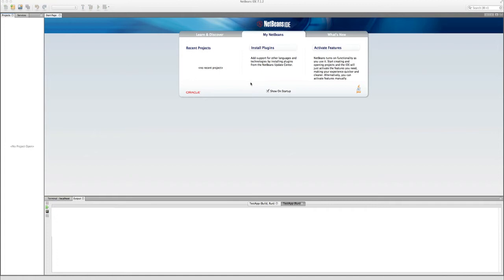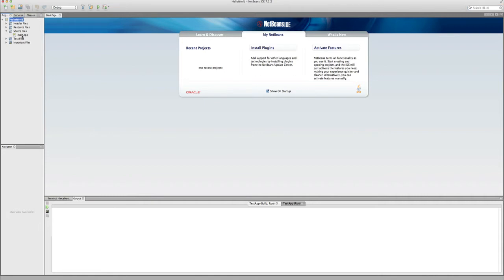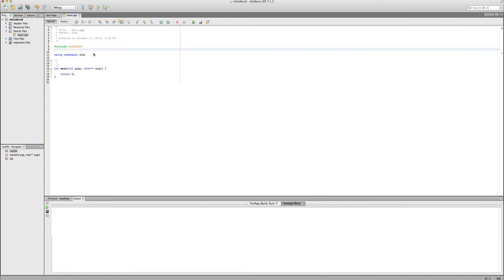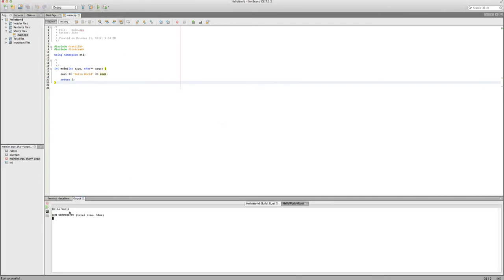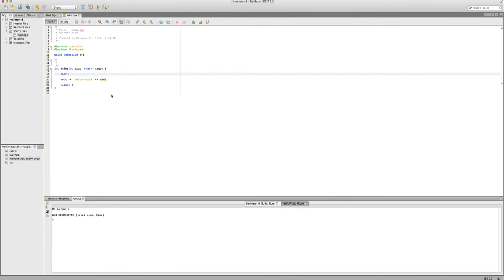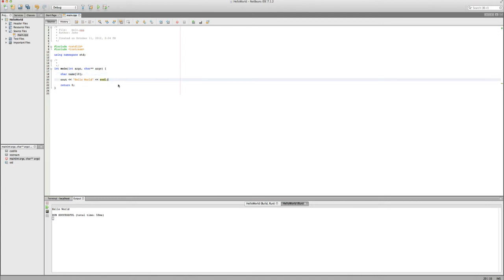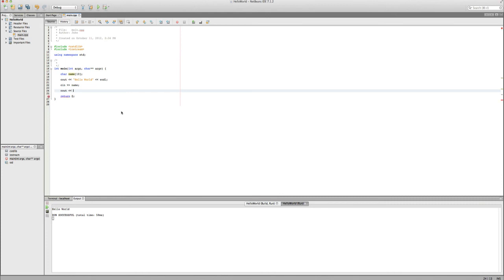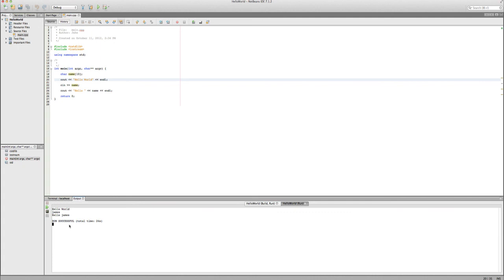C++ Basic Input and Output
In this video tutorial I will show you how to perform basic input and output using the C++ programming language